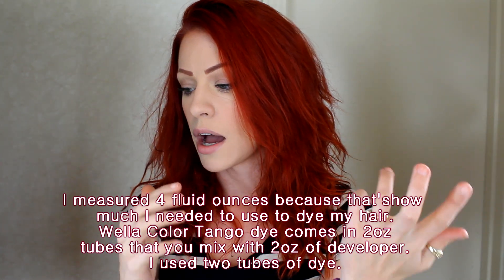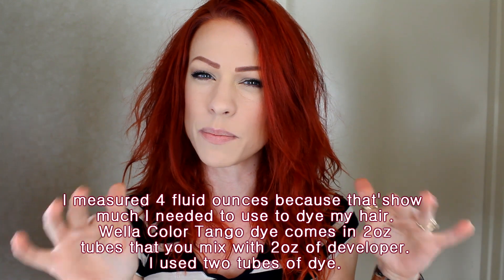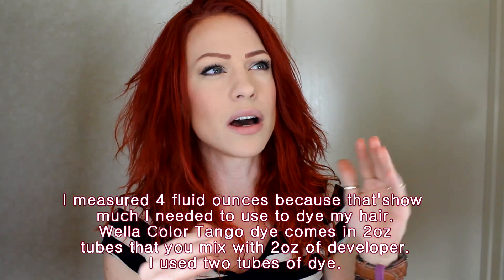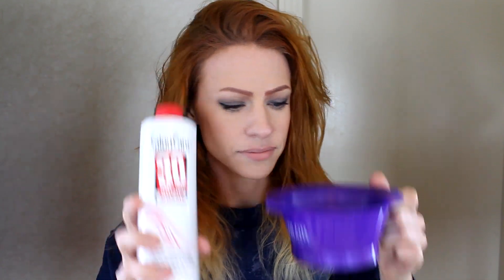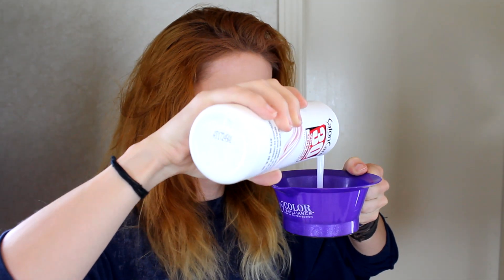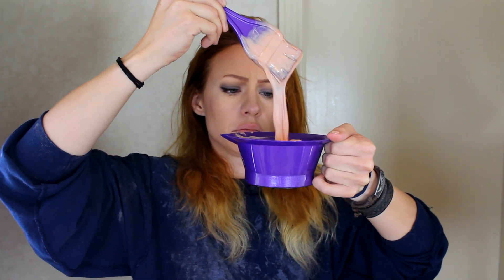Dyeing for Wella Color Tango 8RRV Paprika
Let's be friends!
Do you Instagram? Me too!